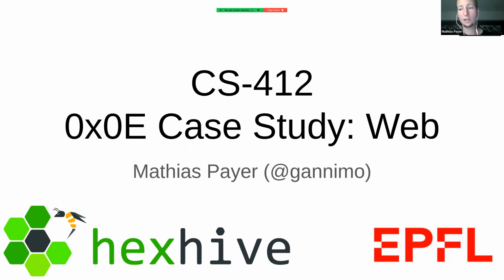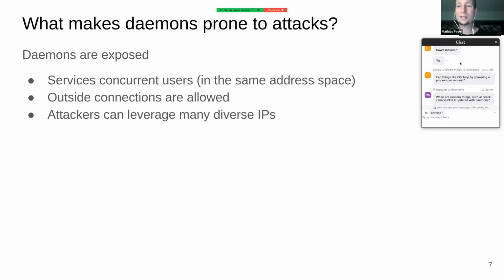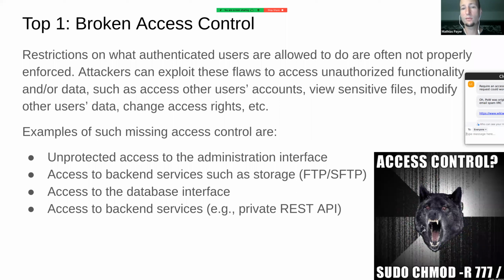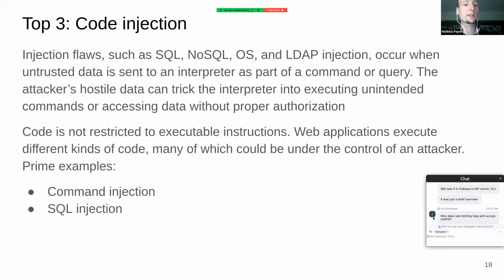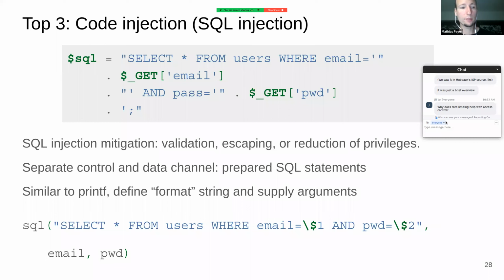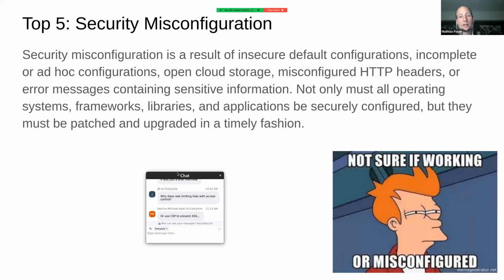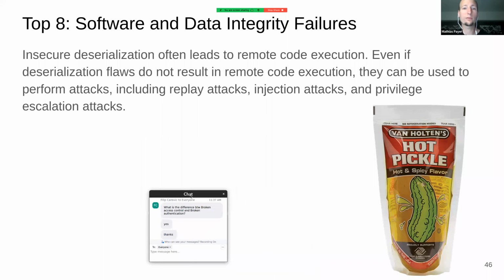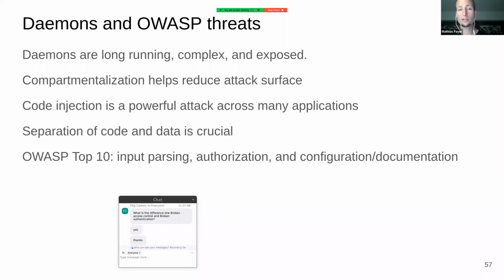CS-412 0x0E Case Study: The Web